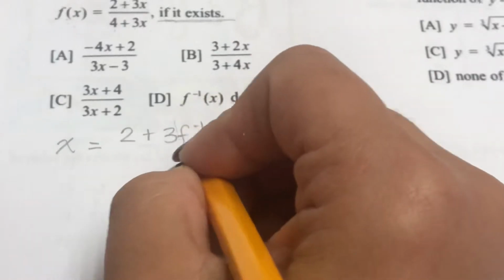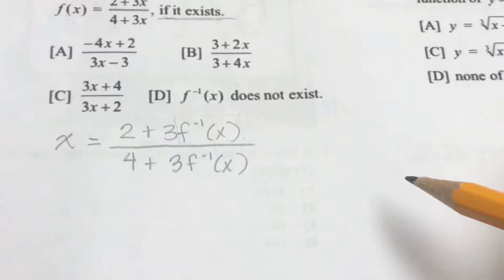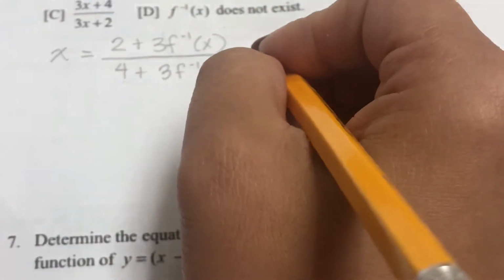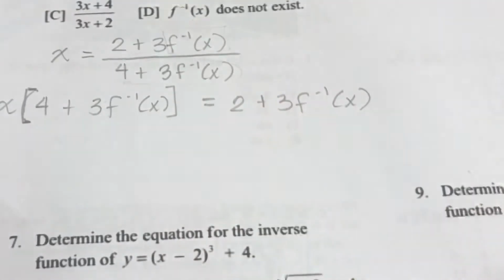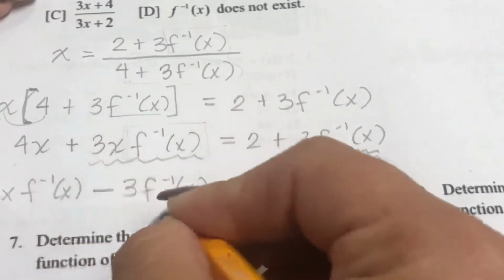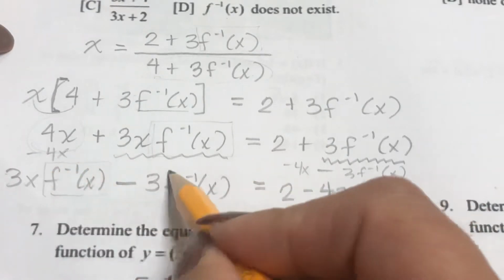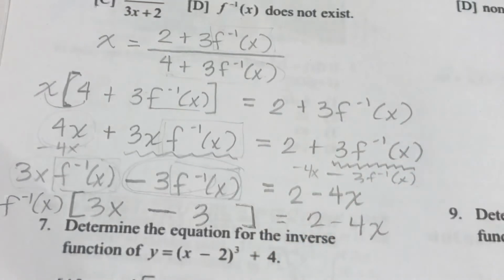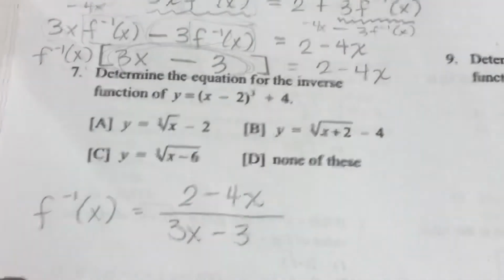2018.09.10 Week 4 Page 9 #6